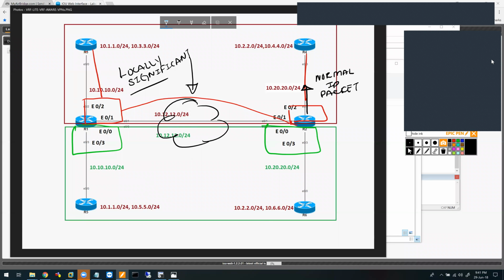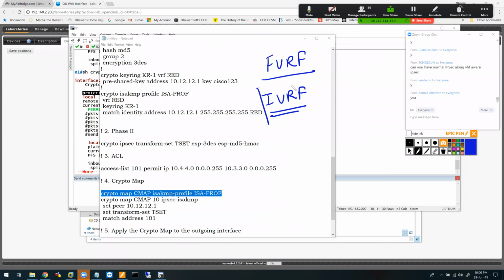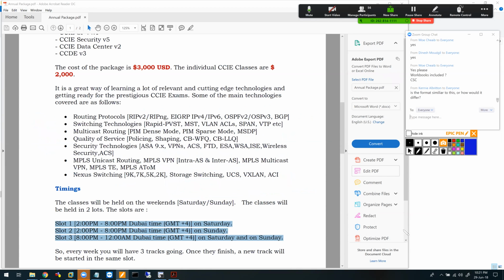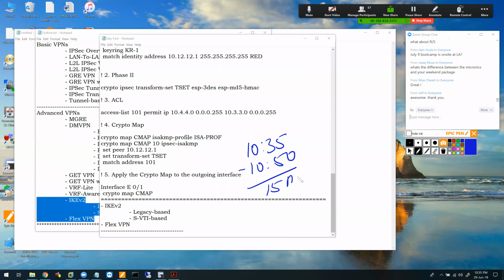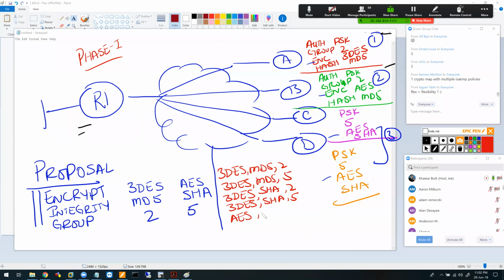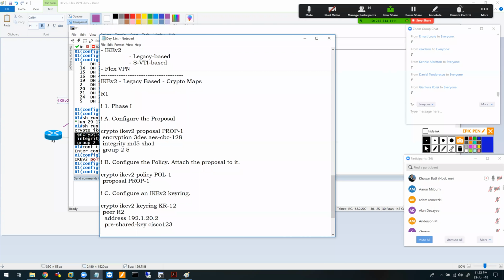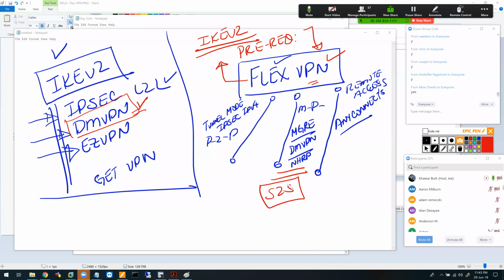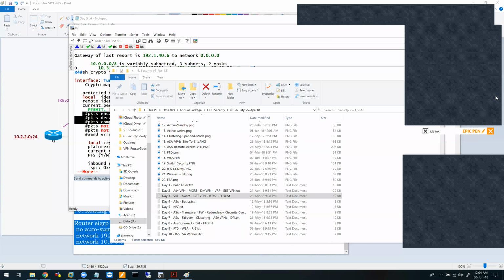Khawar Butt VPN Bootcamp - Day 5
World famous CCIE/CCDE instructor, Khawar Butt helped out RouterGods Members with a free one-week Online Advanced VPN Bootcamp.  He allowed us to share the bootcamp with the rest of the Internet.

Khawar teaches CCIE Security, CCIE DC, CCIE R&S, CCIE SP and CCDE courses  and is 6x CCIE + CCDE